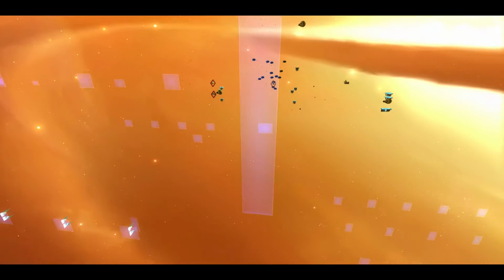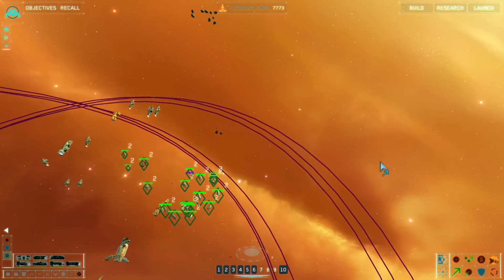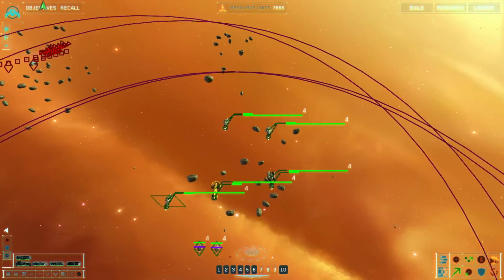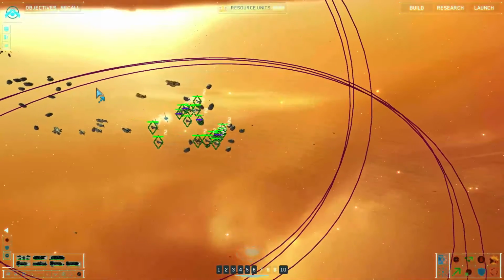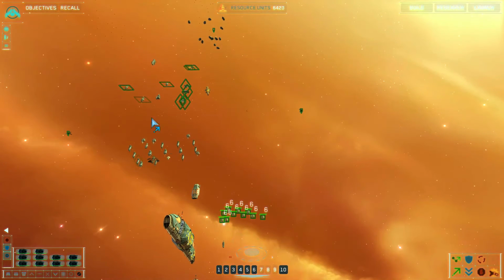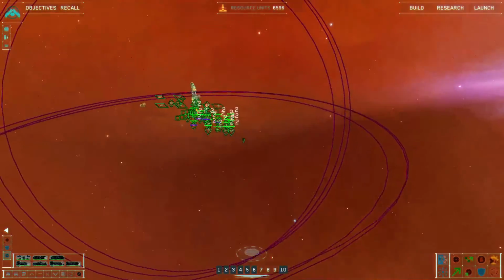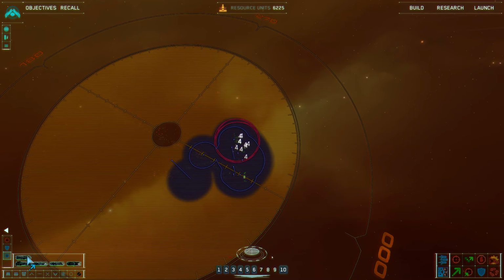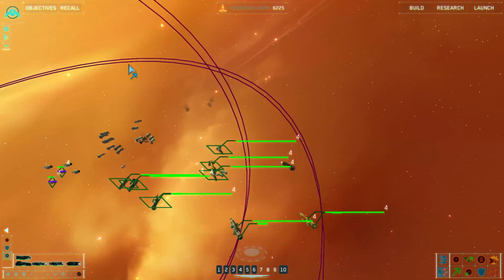Homeworld Remastered - Galactic Core - First HD Walkthrough - Mission 12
Homeworld Remastered Campaign Playthrough Mission 12 - Galactic Core - Homeworld is a classic Space RTS from the 90's that has been remastered to brilliance! Thanks for the Likes, Subs and Comments!